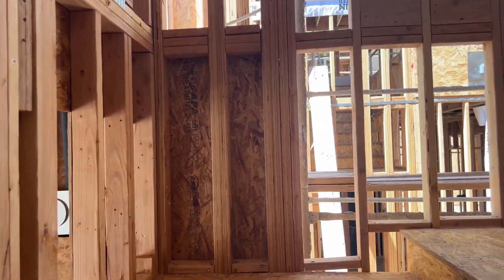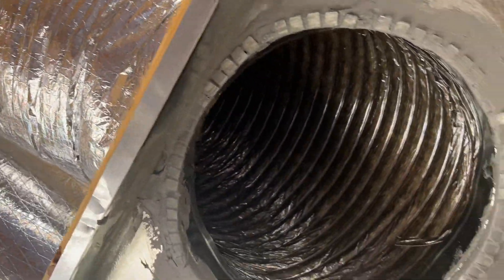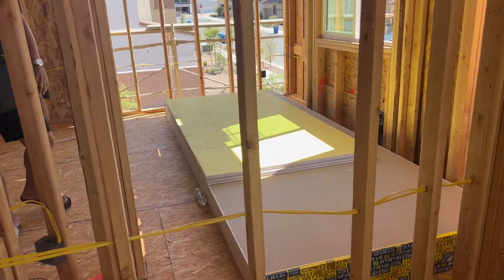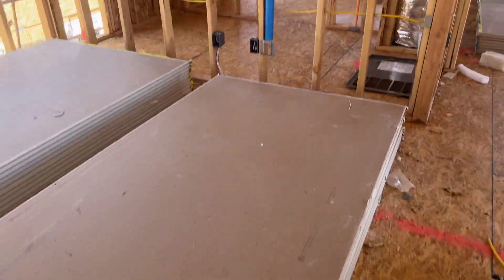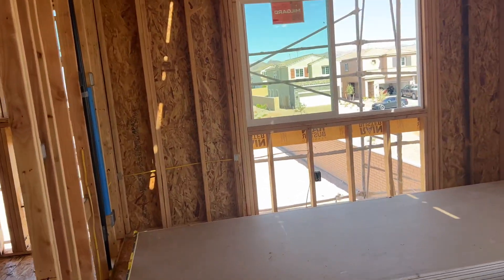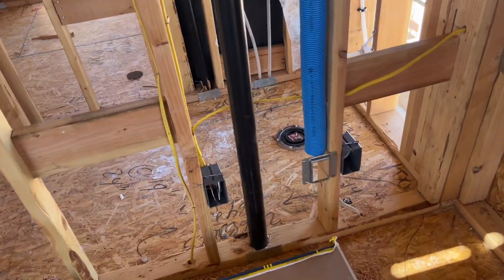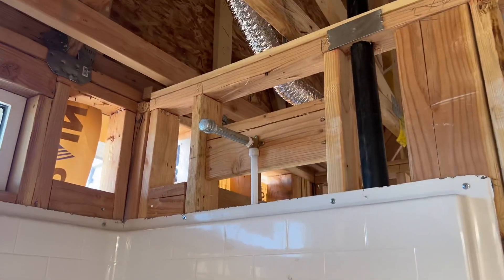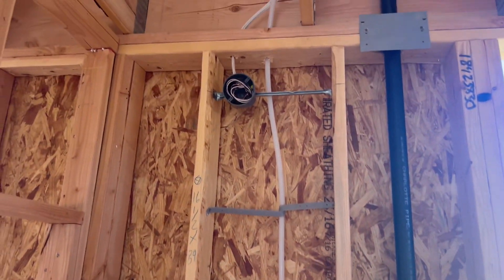Modern I Century Homes - Camarillo House (part2)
Iris and Emil (Drebby’s) house! Cadence in Henderson Nevada! Moderna I plan.